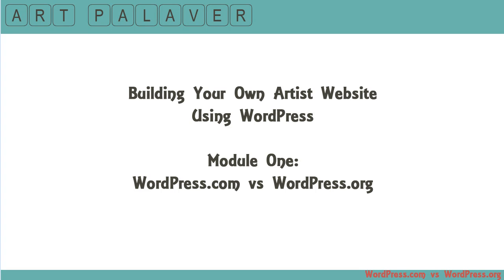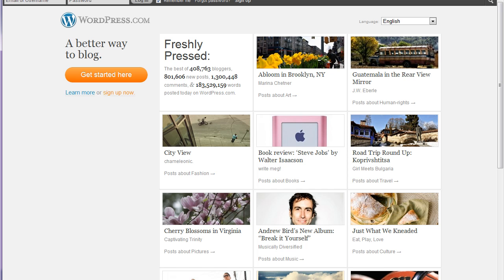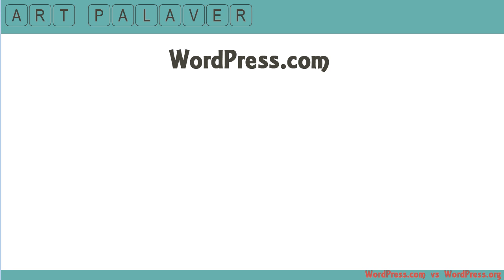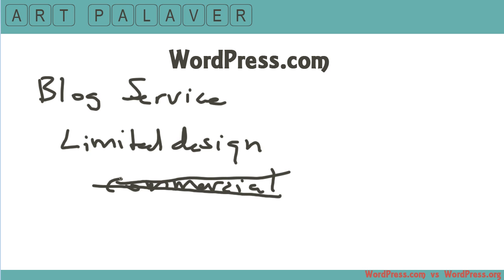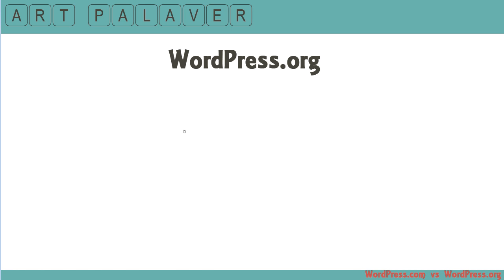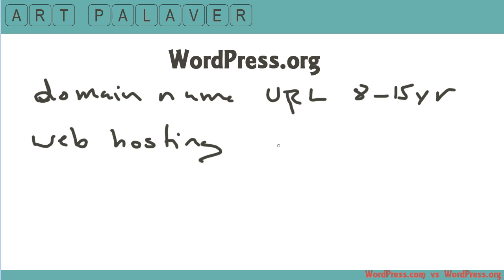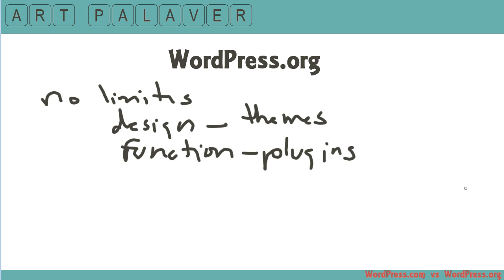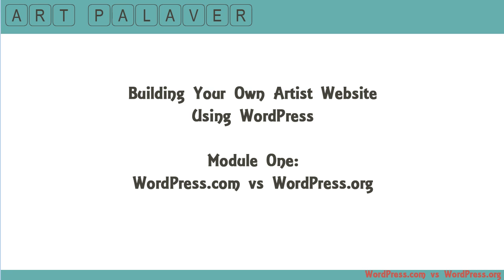Create Your Own Artist Website Using WordPress Video One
video on the difference between WordPress.com and WordPress .org to help artist looking to get their art one the web off on the right path.